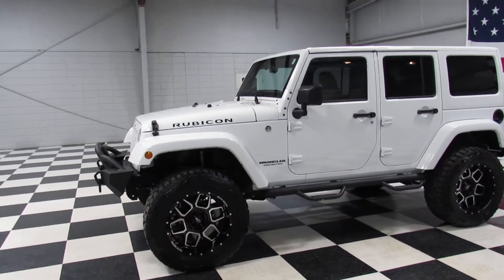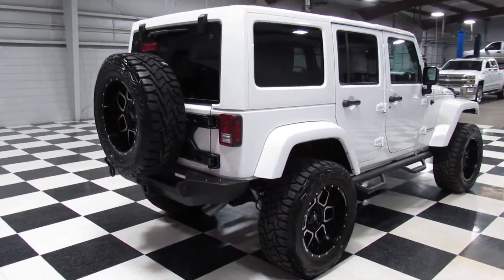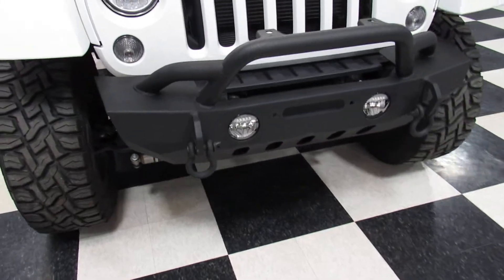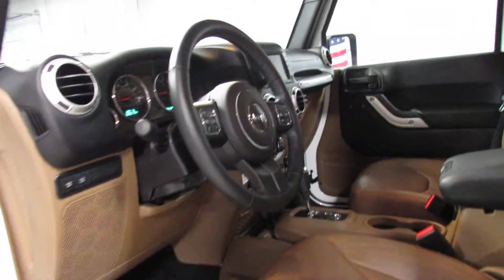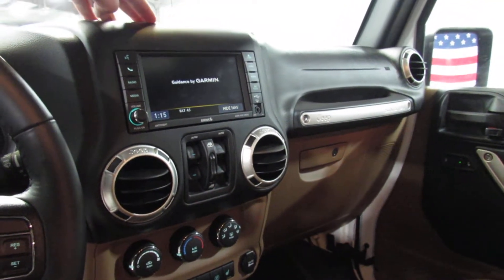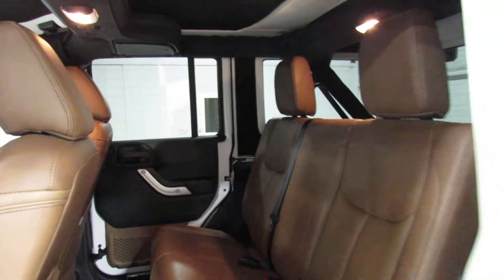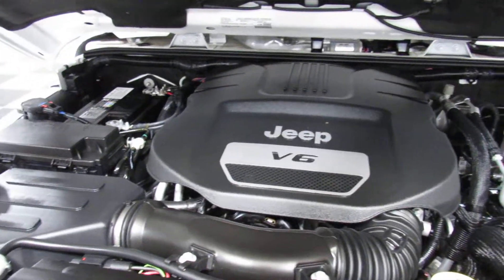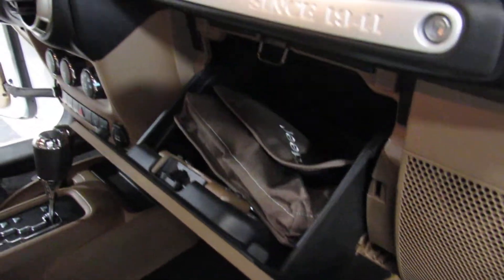2017 Jeep Wrangler Unlimited Rubicon 4X4 Lifted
2017 Jeep Wrangler Unlimited Rubicon 4X4 Lifted

3.6 V6 / Auto / Low Miles / Warranty / Financing

LOW MILES ONLY 10K ORIGINAL MILES!!

3.6 V6 w/ Auto Transmission

3.5 JKS Suspension Lift Kit w/ Fox Shocks

BDS Steering Stabilizer

35/12.50/20 Toyo Tires w/ Matching Spare

20" Black Moto Metal Wheels